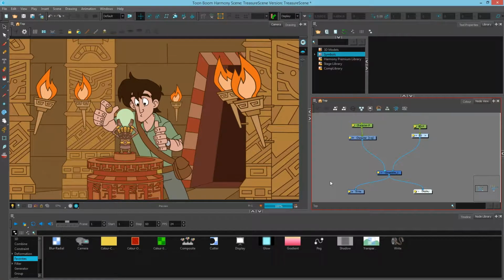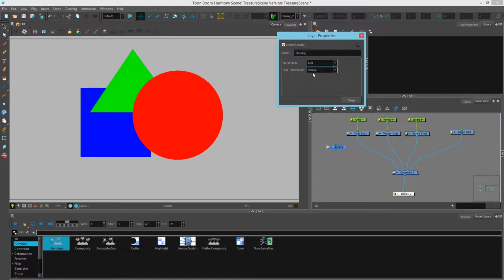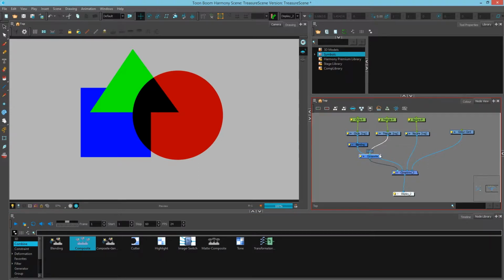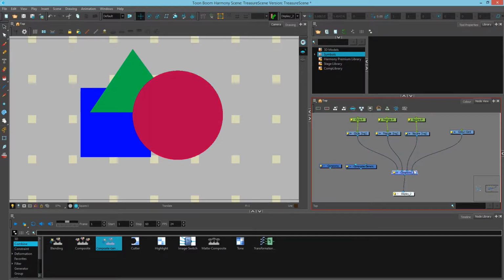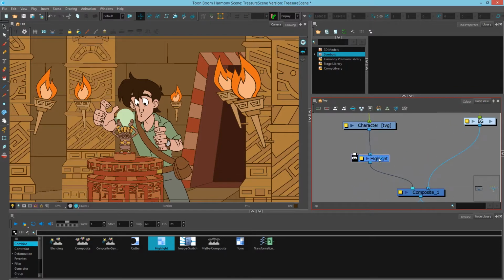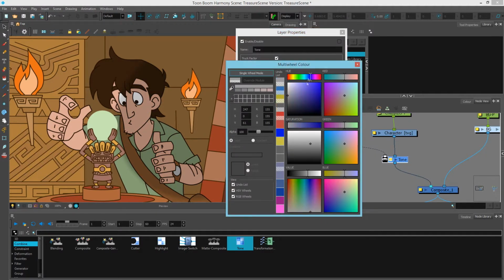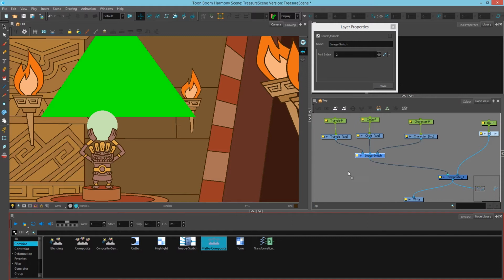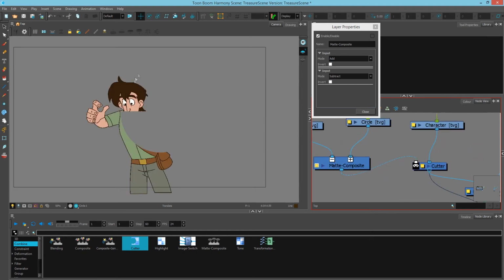Combine Nodes Overview in Harmony Premium